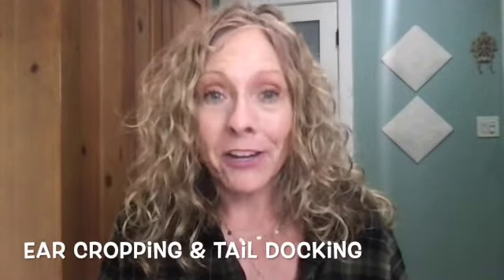Does your dog need it?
What is ear cropping and tail docking?

For more info and my FREE book Top 10 Training Tips